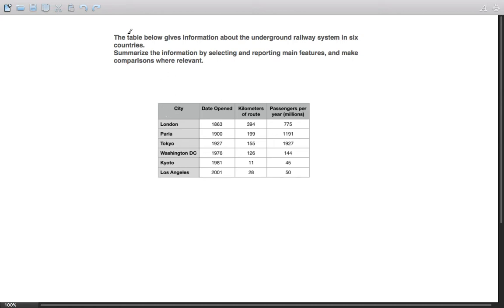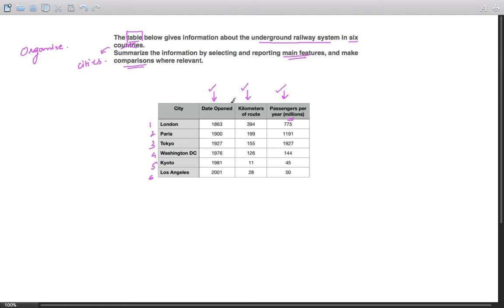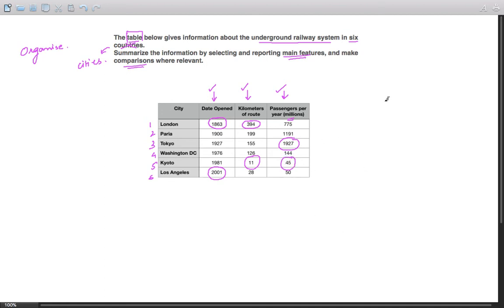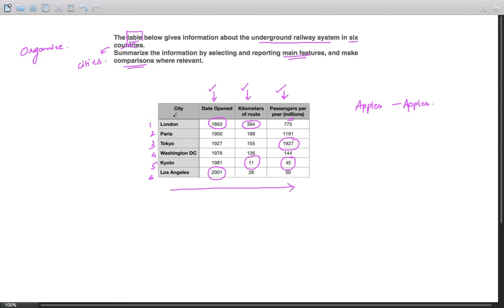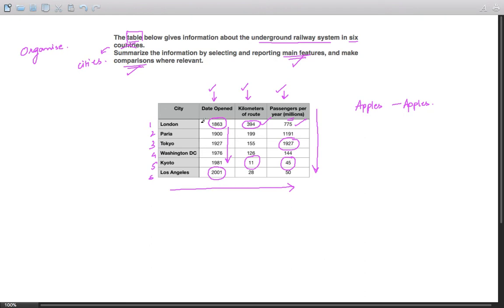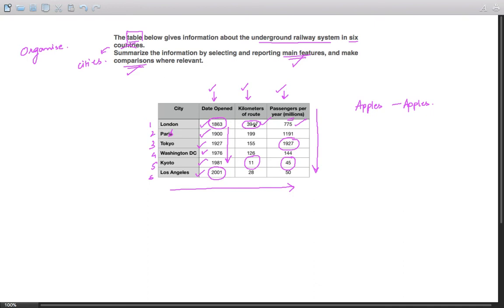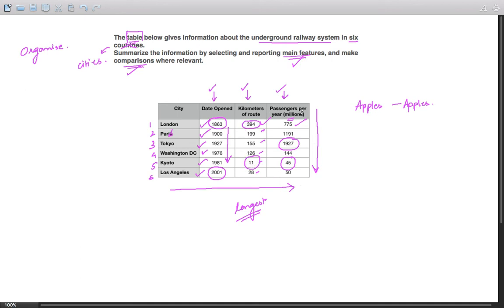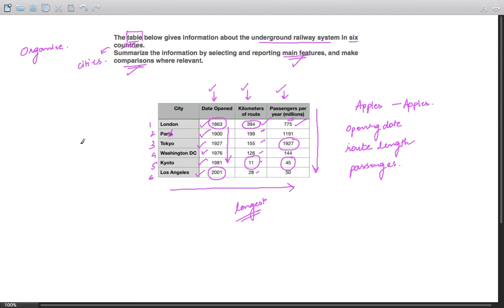Underground railway system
The table below gives information about the underground railway system in six countries.

Summarize the information by selecting and reporting main features, and make comparisons where relevant.

The given table presents information on operational date, route length and the number of passengers in six underground railway systems. (Introductory sentence)

While London enjoys the distinction of having the oldest railway system, Los Angeles has the most recent one. Paris and Tokyo railways were established in the first half of the twentieth-century while Washington and Kyoto’s railways became operational in the latter half of the century. (Date Opened – individual and comparison)

While London has the longest railway route, Kyoto has the smallest. Paris railway’s route is almost half of that of London. Tokyo rail has the route length of 155 kilometers and Washington DC has that of 126 kilometers. (Route Kilometers – individual and comparison)

Though Tokyo rail’s route length is less than half of the London rail, it carries 1927 million passengers per year, which is more than double of what London rail carries. Though Washington DC’s system has a length of 126 kilometers, it carries only 144 million passenger per annum, which is less than 10 percent of Tokyo’s rail passengers. Kyoto carries only 45 million passengers per annum, the least among the given systems. (Number of passengers – individual and comparison)